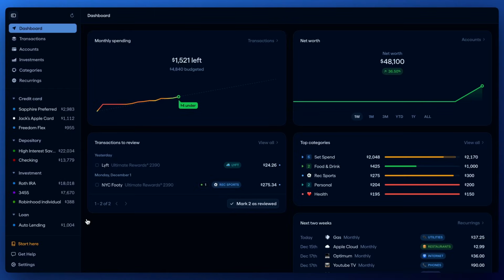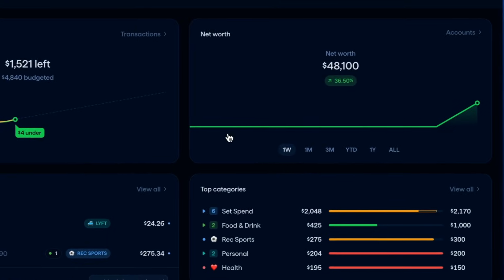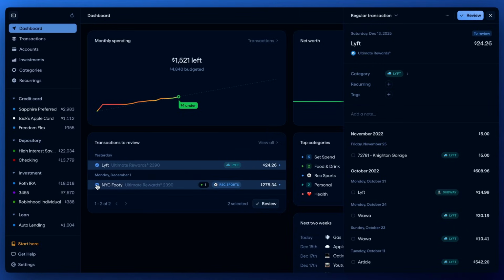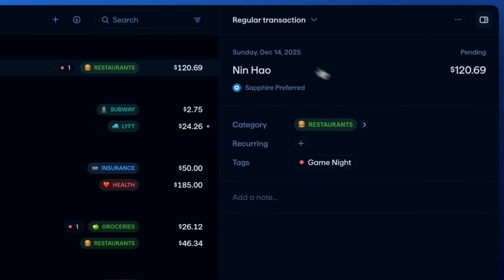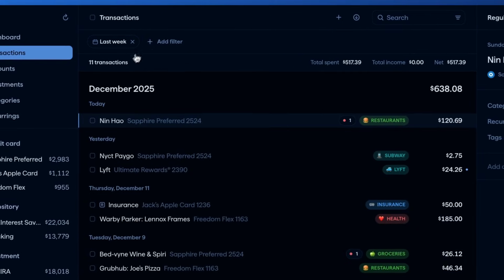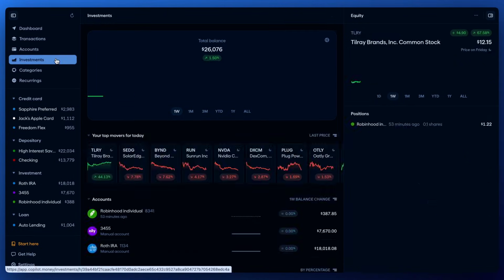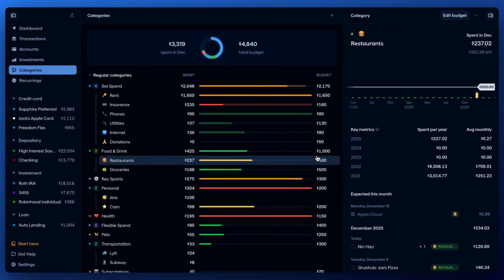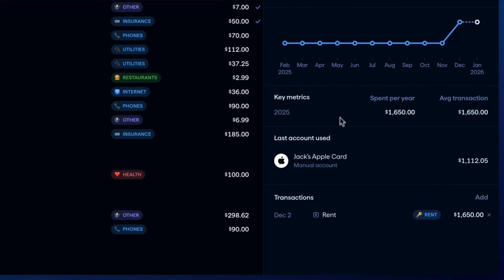Copilot Money | Web App Walkthrough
Copilot Money is now available on the web! Learn more about what's currently included on web, and what's coming soon.

0:00 - Intro
0:37 - Dashboard tab
1:07 - Transactions tab
1:26 - New and improved transaction filtering!
1:49 - Accounts tab
2:05 - Investments tab
2:15 - Categories tab
2:33 - Recurrings tab
2:55 - Coming next for web: Cash Flow tab, Goals tab, Split transactions, and Amazon integration

Questions? Feedback? Issues? Contact our team via the in-app chat.